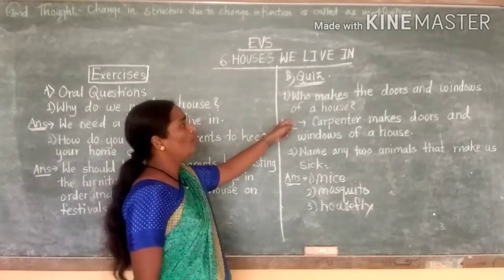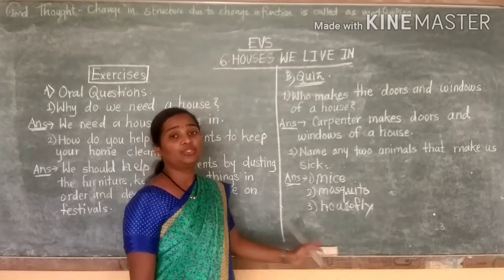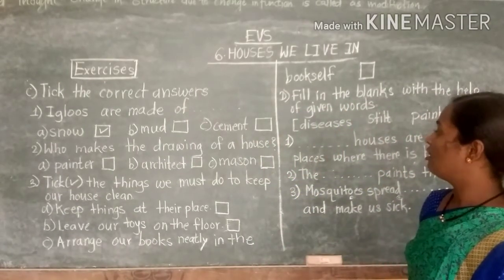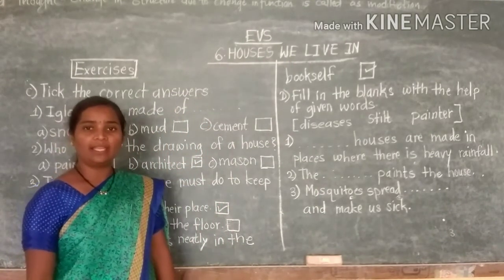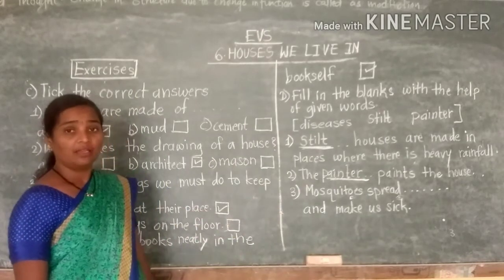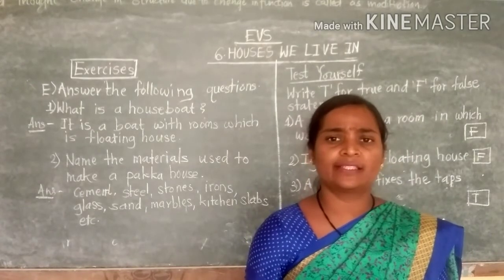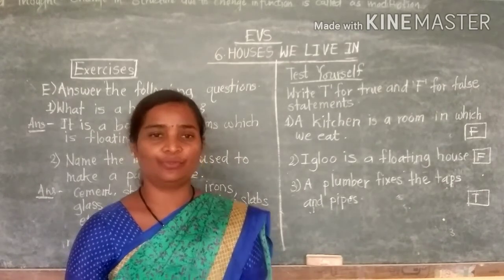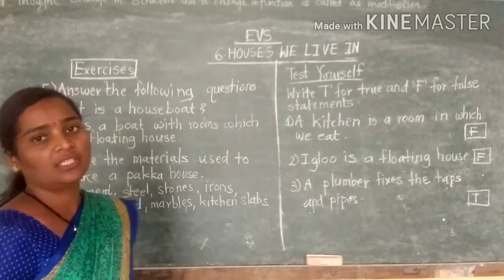Class II EVS 6 House we live in